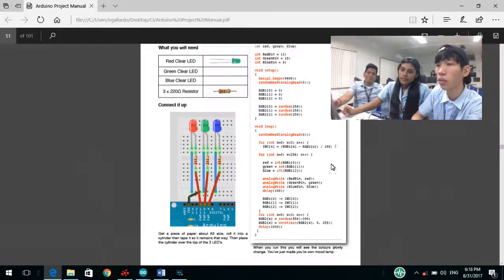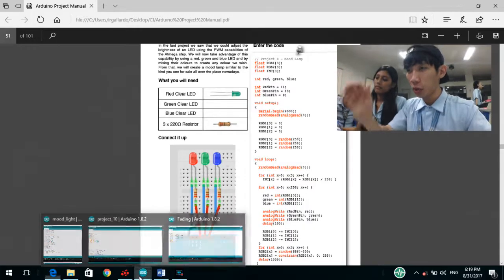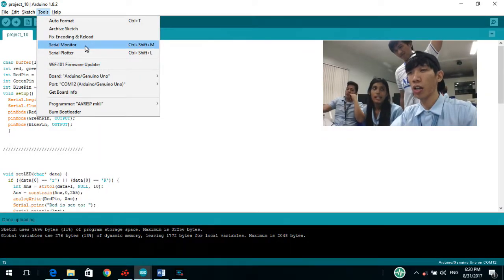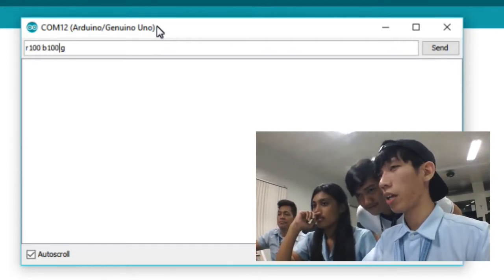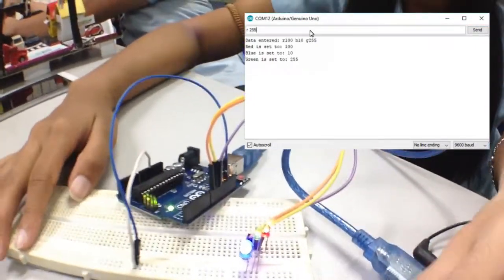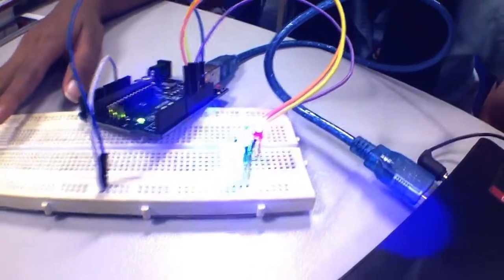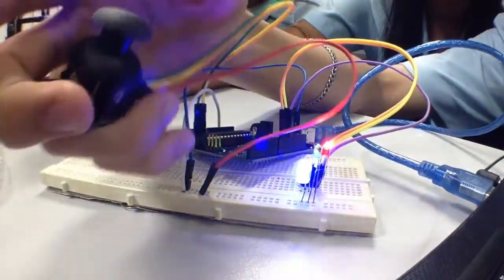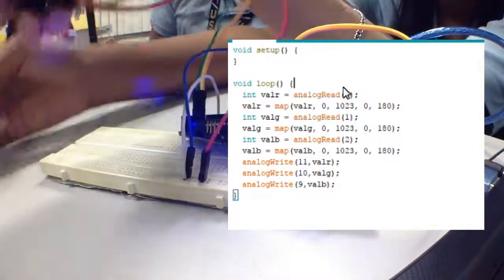Arduino Moodlight (Bisaya VLOG)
Another Project for our CI Subject..